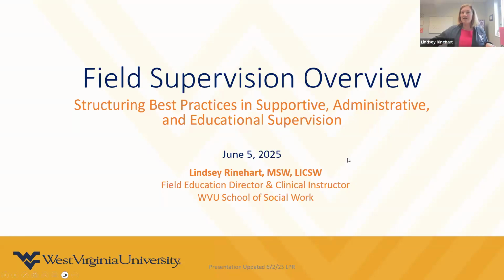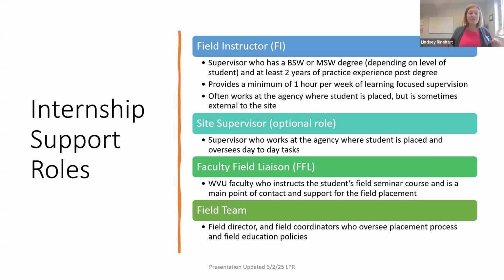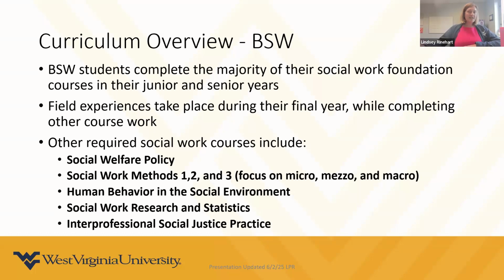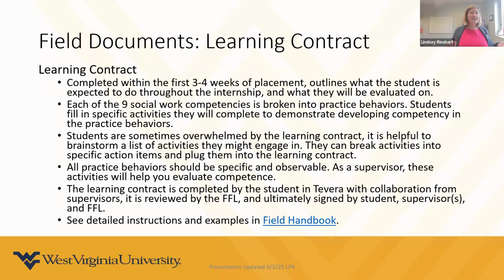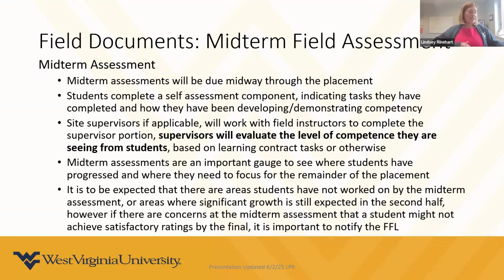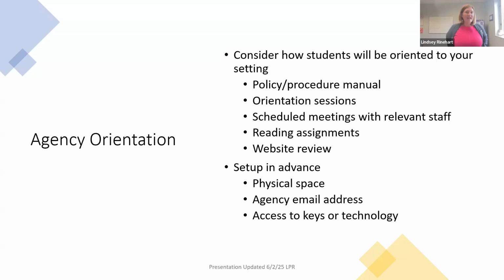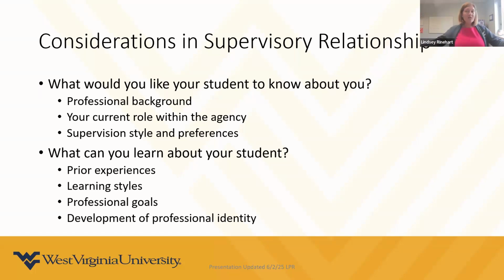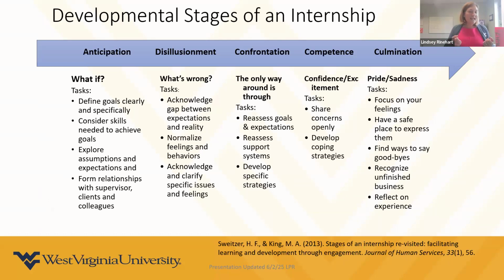Field Supervisor Overview Training (June 2025)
This presentation will prepare current and potential field instructors to provide high quality supervision to students entering field experiences. We discuss how to structure and setup supervision to ensure supportive, administrative, and educational components are all covered. Best practices in supervision as well as ethical consideration are also be addressed.